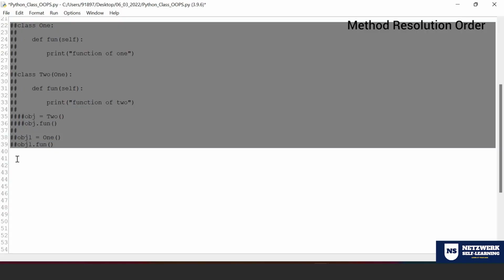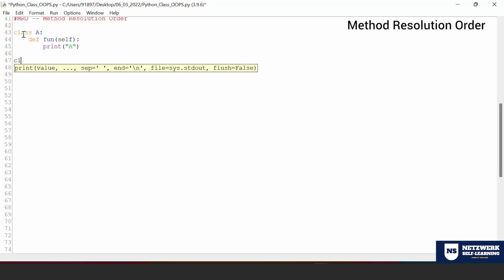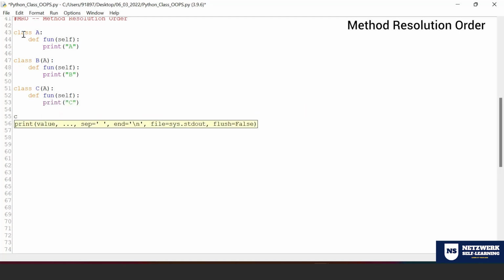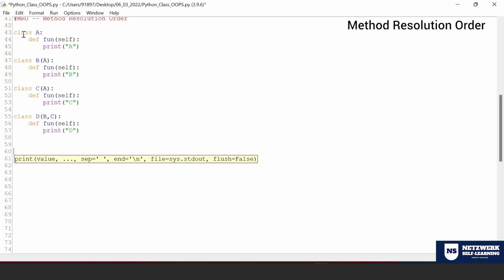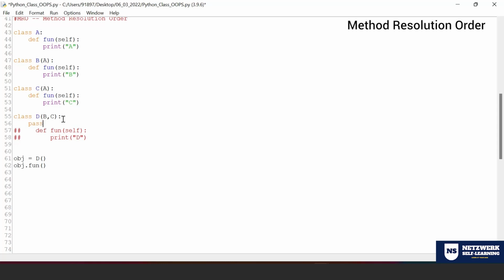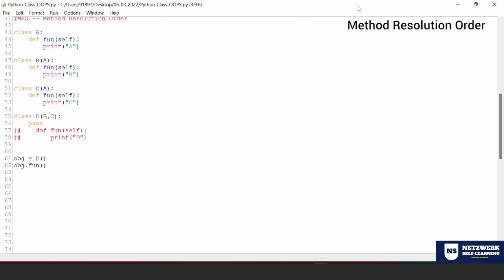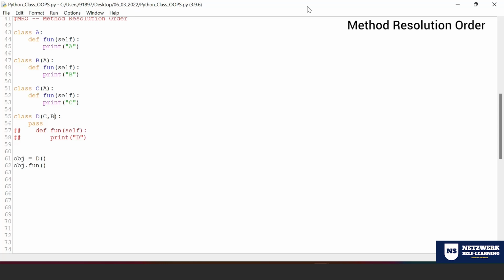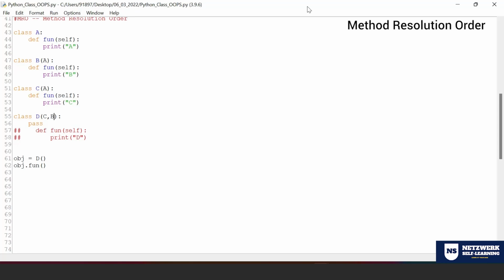🔍 Method Resolution Order (MRO) in Python | Learn MRO with Examples | Python OOPs Tutorial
🚀 Understand Method Resolution Order (MRO) in Python — Simplified with Practical Examples!

In this video, you’ll learn what Method Resolution Order (MRO) means in Python and how it determines the sequence in which classes are searched when executing methods in multiple inheritance.

We’ll break down the concept step-by-step using clear examples, making it easy for you to understand how Python handles method lookup internally.

💡 What You’ll Learn:
✅ What is Method Resolution Order (MRO)
✅ How MRO works in Python classes
✅ The role of the C3 linearization algorithm
✅ MRO in multiple inheritance
✅ Using mro() and __mro__ attributes
✅ Practical examples and common interview questions

⚡ Why Watch This Video:
If you’re learning Object-Oriented Programming (OOP) in Python, understanding MRO is essential. It helps you write clean, predictable, and bug-free class hierarchies — a must-know for interviews and real-world coding.

📘 Perfect For:
🔹 Python learners exploring OOP concepts
🔹 Students preparing for technical interviews
🔹 Developers working with class inheritance
🔹 Anyone mastering Python’s advanced features

🔍 Keywords (SEO Optimized):
method resolution order python, python mro tutorial, mro in python example, python class inheritance, c3 linearization python, python oops tutorial, python multiple inheritance, python mro explained, python mro function